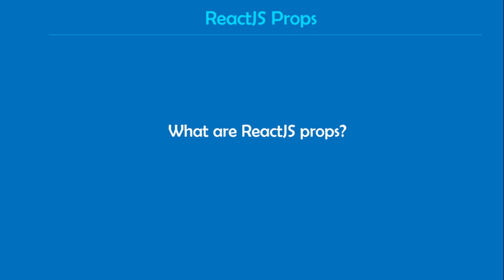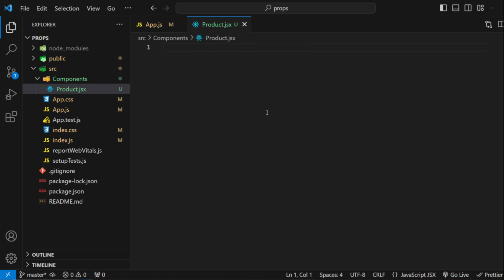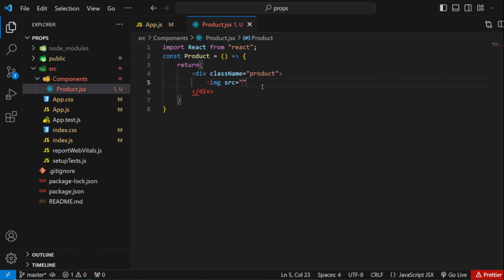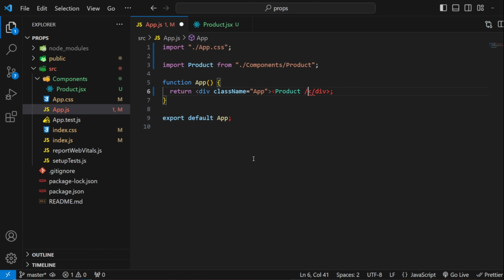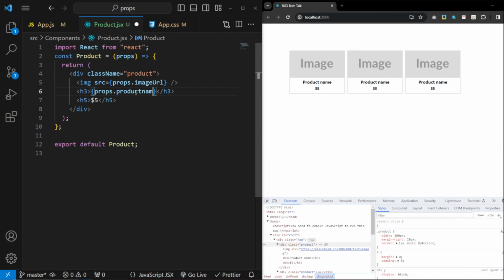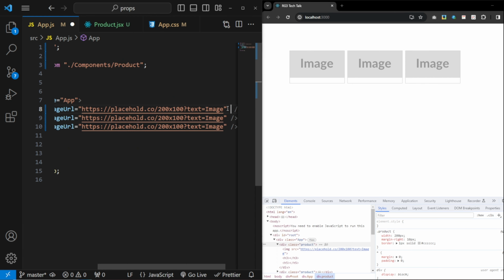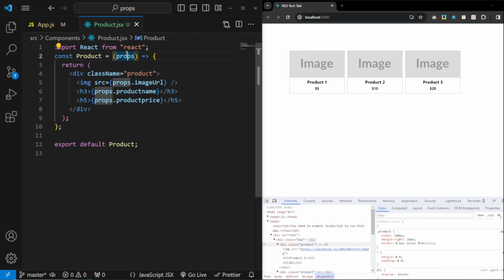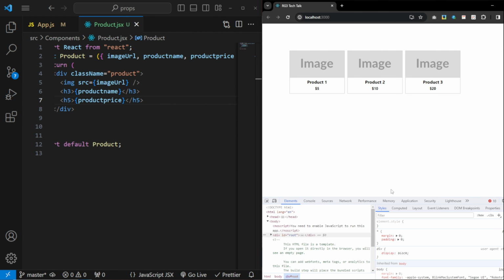ReactJS Props - ReactJS Tutorial - Part 5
React JS Tutorial - Learn React with RG3 Tech Talk and build awesome frontend app!

What are ReactJS props()?